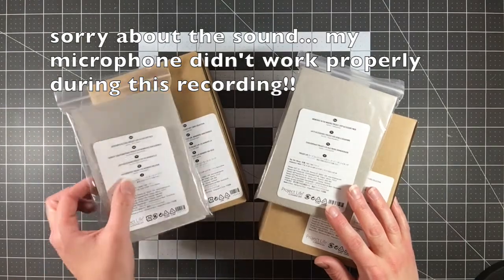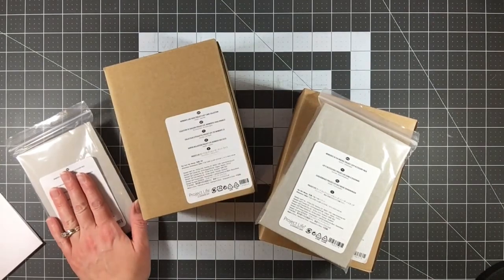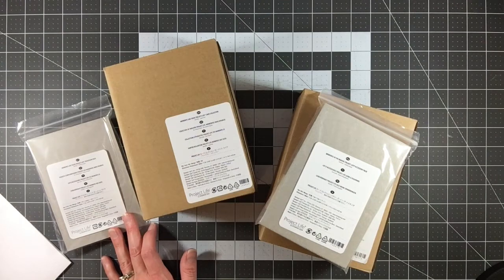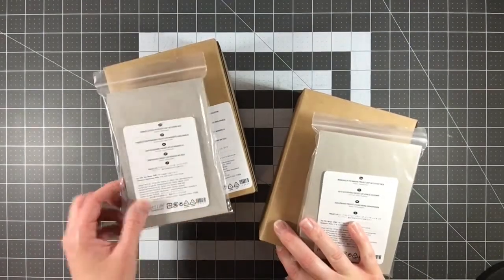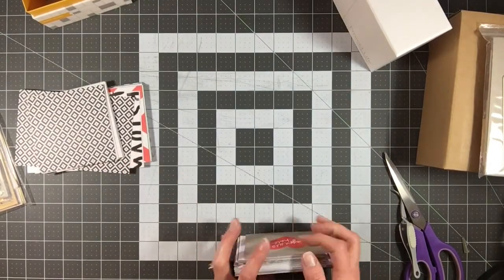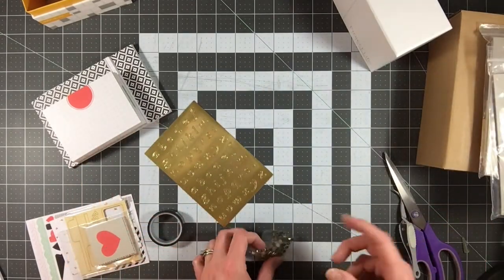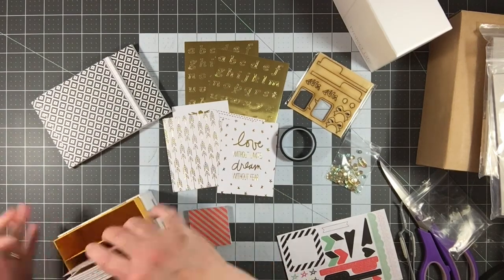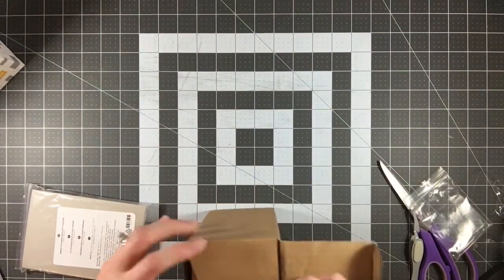Stampin' Up Kit Unboxing!!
Hi friends!

I'm back!!  Today I've got my Stampin' Up Project Life Kit Unboxing video for you.  I actually purchased a current kit as well as a kit that was on clearance.  These kits look like they are going to be a lot of fun to work with!

Just a reminder... if you aren't part of my Design by Melody Facebook, make sure you go join